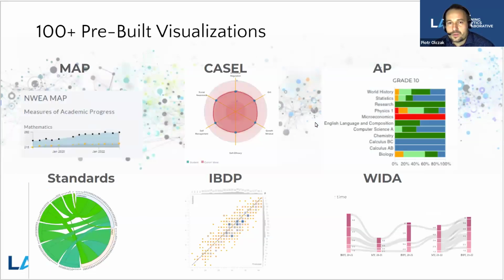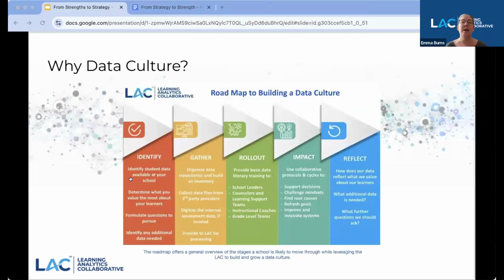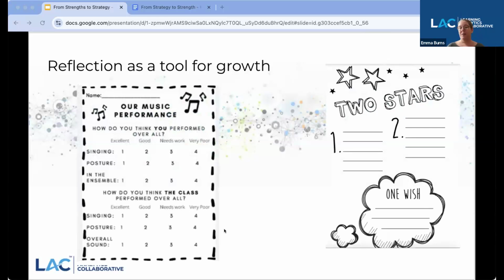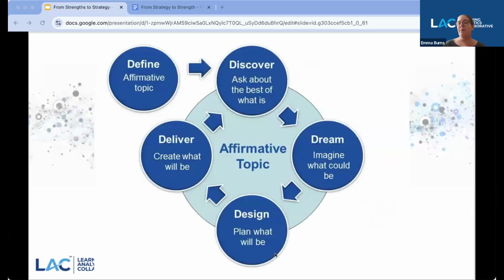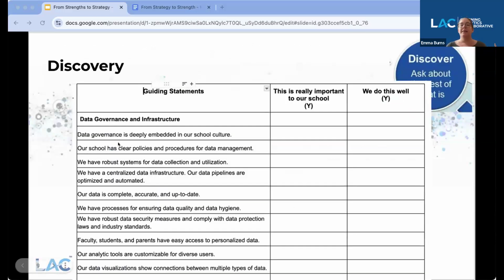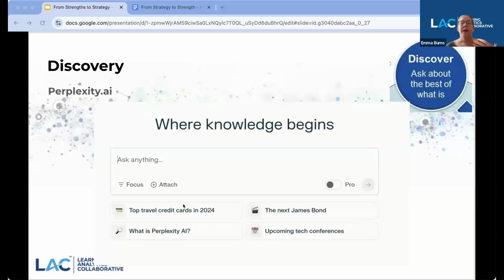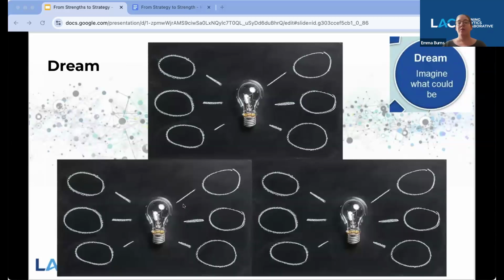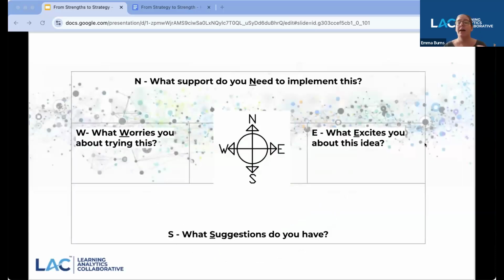From Strengths to Strategy: Evaluating your data culture | Emma Burns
Session Info - In this session, the speaker will talk about evaluating your data culture from strengths and strategy.

Speaker Background - With nearly 20 years experience as a teacher and leader in international schools, Emma now works independently to support schools with the skills and resources they need to allow students and teachers to thrive. By day, she provides professional development for leading education organisations, including the IB and Consilience, alongside coaching and mentoring for new IB teachers and librarians. By night, she publishes books and resources for international school libraries and families. On the weekends, she help small businesses to grow their online products and services. Ex-teachers are really good at multitasking!

Session Chapters
01:00 - Introduction and LAC Background
04:50 - My Role at LAC as Professional Learning Coordinator
06:00 - Reflection as a tool for growth
10:00 - Using Appreciative Inquiry in the Classroom
12:40 - Reflecting on our Data Cultures in Schools
14:00 - Defining your Data Culture
14:35 - Discovering your Data Culture
17:40 - Why Educators have an advantage in using A.I Tools?
21:02 - Dream about your Data Culture
22:46 - Why of your Data Culture? (Destiny)
24:32 - Questions and Closing Thoughts

Summit Info - LAC Summit was designed to empower school leaders, data professionals and educators to build thriving cultures of data use. This summit was organized by Linchpin Analytics and Consilience Education Foundation